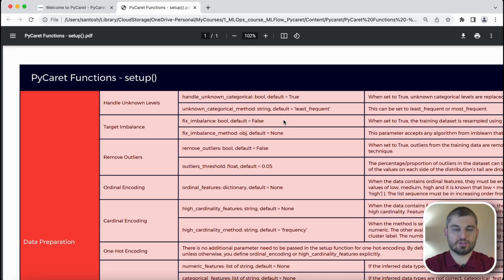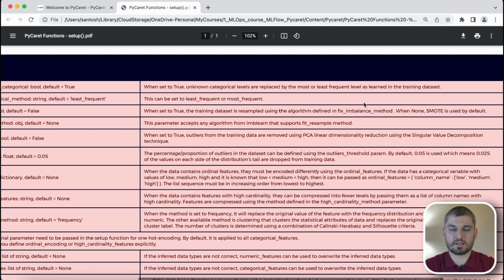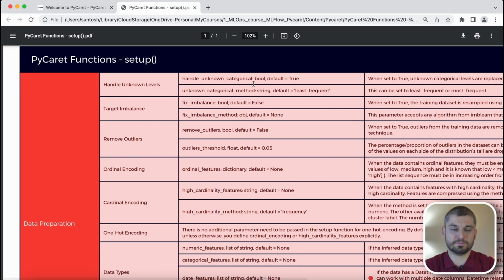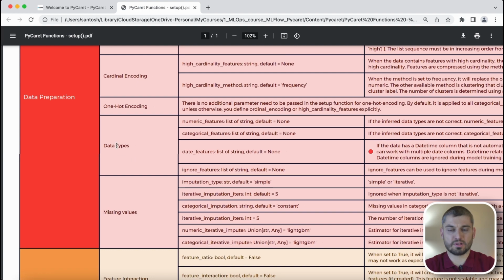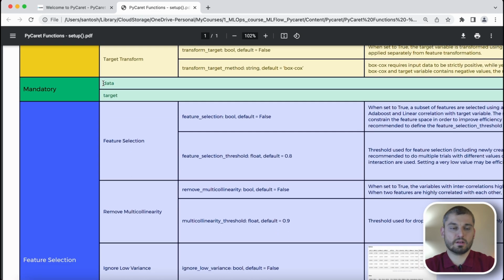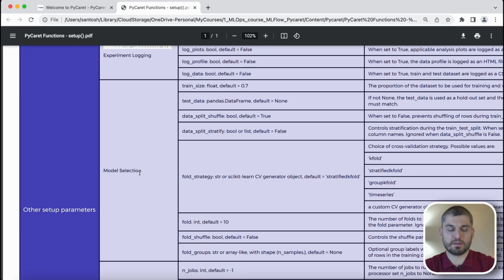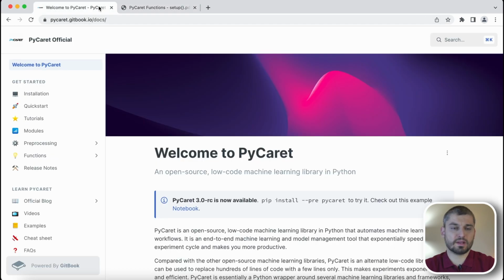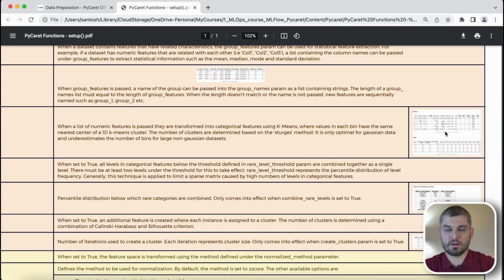CheatSheet for PyCaret preprocessing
Unfortunately, 90% of machine learning models never make it to production. However, the company would certainly want to see a return on the time and money invested in the development of these machine learning models.

You can see almost the full course for free here on Youtube!

You wil get insight into the process of low coding machine learning, deployment and MLOps solutions.